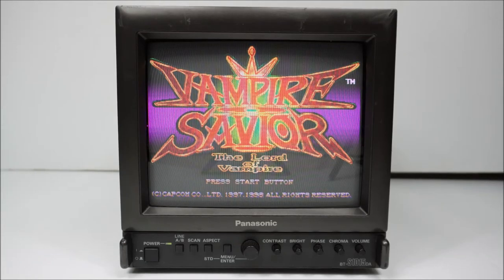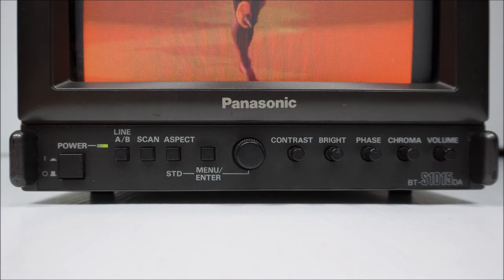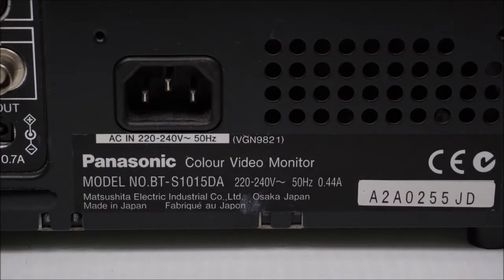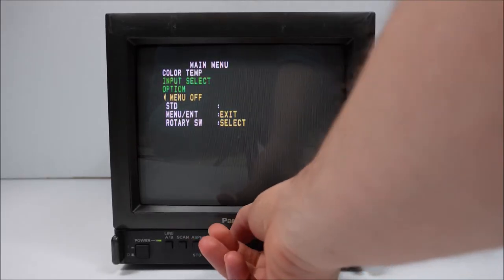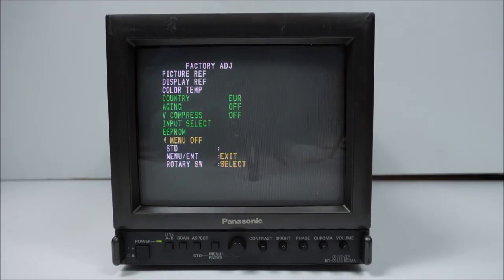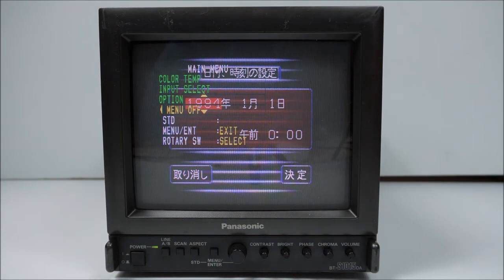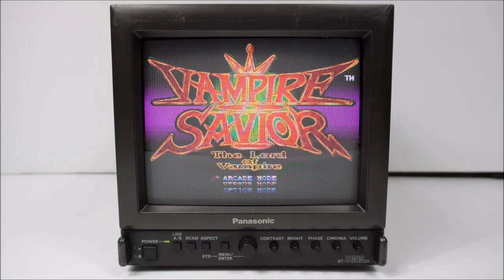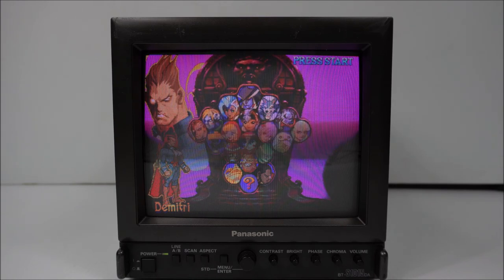Panasonic BT-S1015DA 9" Pro CRT Monitor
Time for the serious contenders now. Pro level 9" monitor that accepts RGB, YUV, Y/C and CVBS.

Timestamps

0:00 Intro
0:37 Controls
1:38 Connections
3:57 Inside the monitor
4:30 Menu system
5:40 Service menu access method
7:13 Service menu exit method
7:31 Testing with signals and test patterns
8:58 Sega Saturn running Vampire Savior
9:15 Hidden RGB mode inside Vampire Savior
10:09 Conclusion